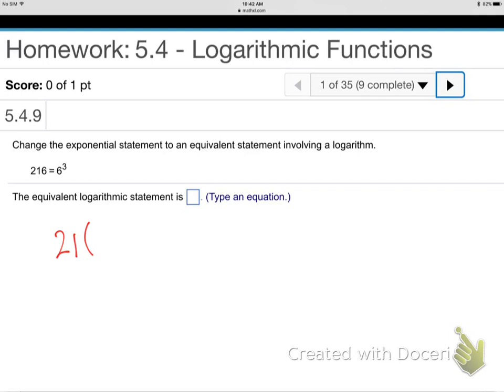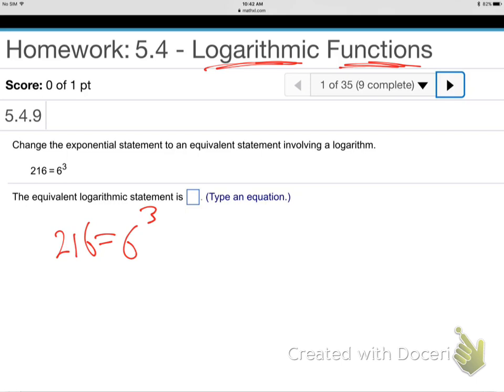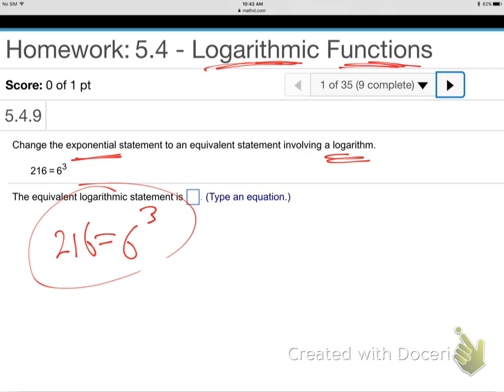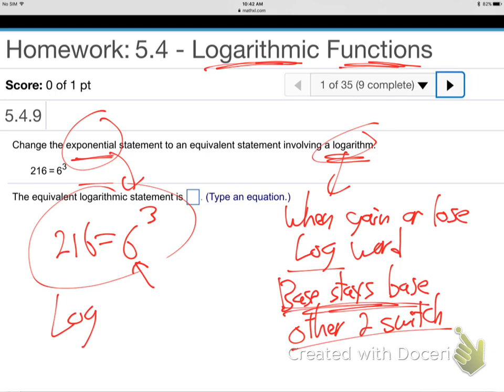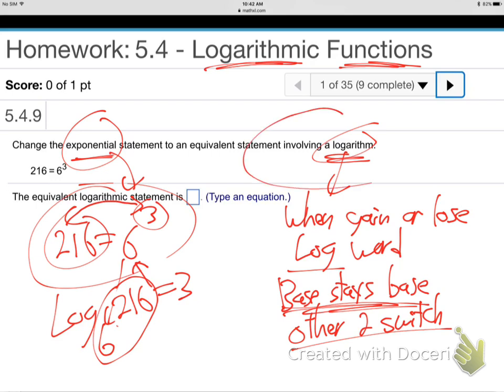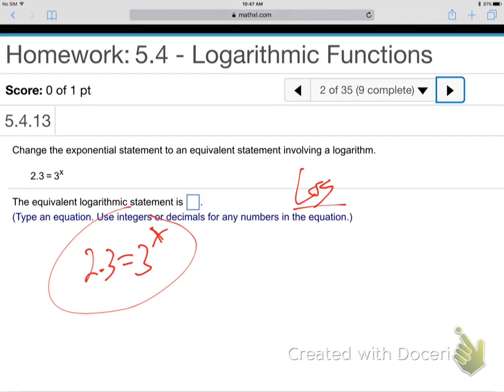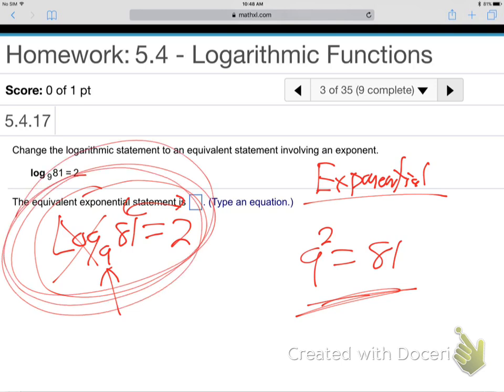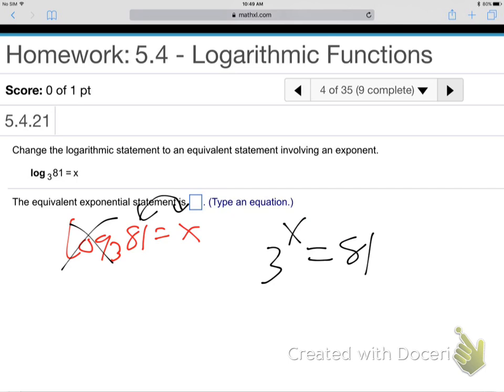m4b-tr-5.4 part 1